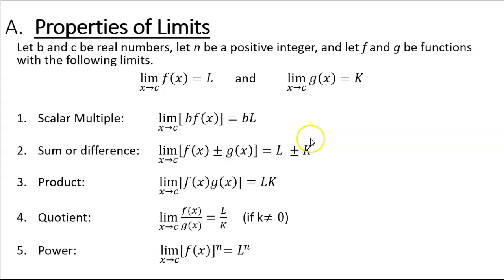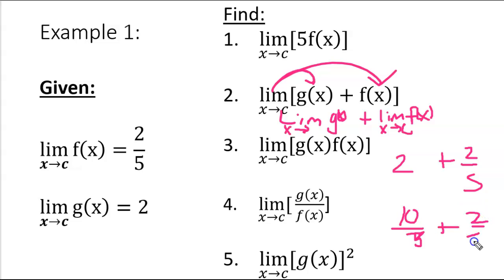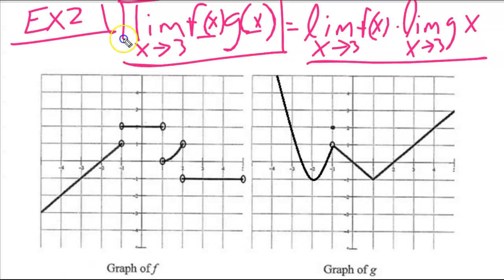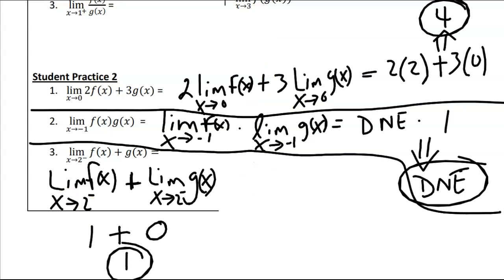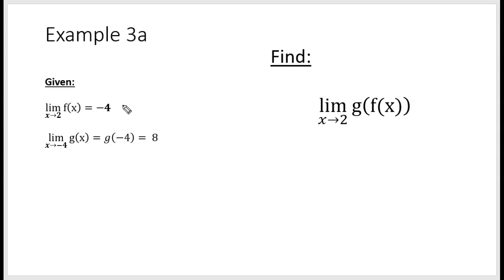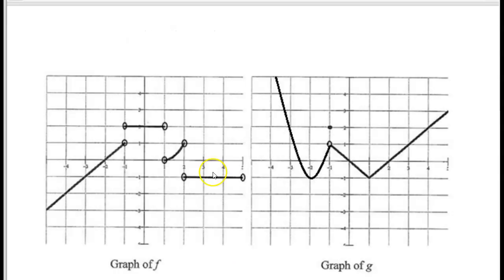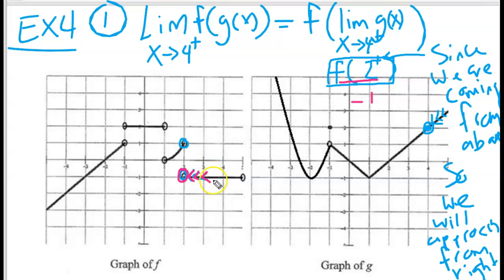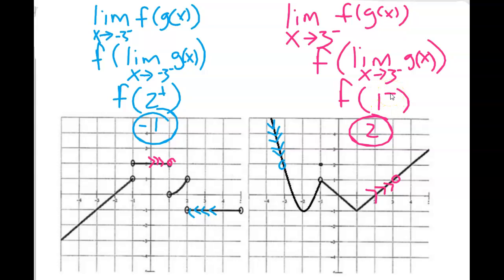Calc Lesson 3.4 Limit Properties 23/24